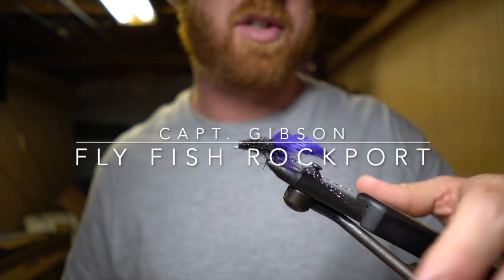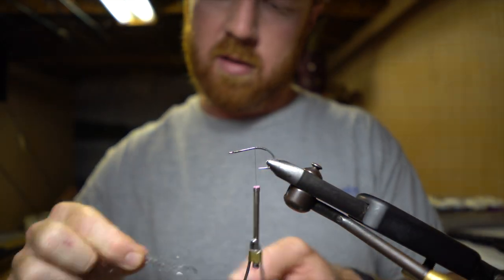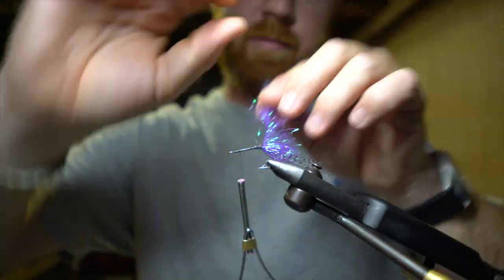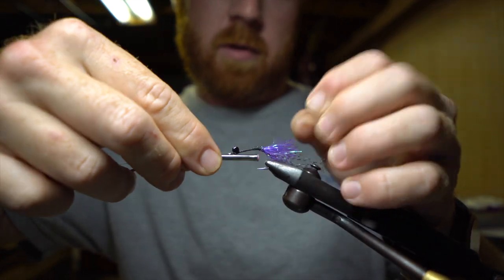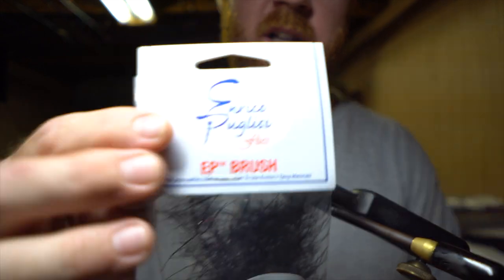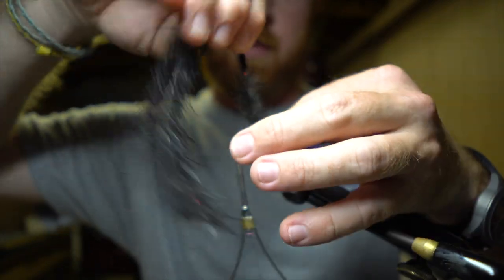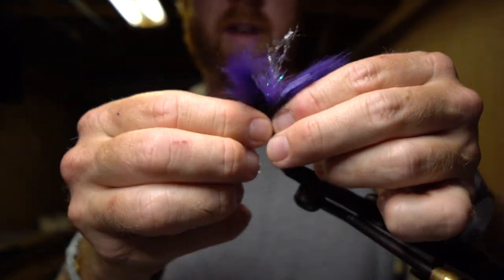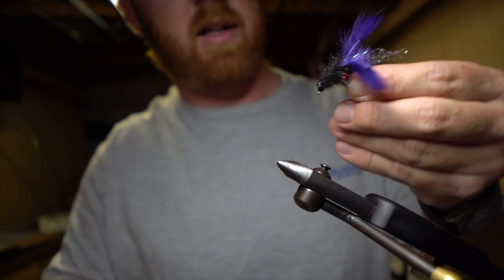Tying G's Mud Crab Redfish Fly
Crab patterns kick ass! And this one is one of our favorites. Really easy to tie and works wonders on redfish in Texas. This is a go to pattern and color for Winter redfish in Rockport and the Texas Coast. Not too shabby for sheepshead too.

Texas Mud Crab Fly Ingredients:

Hook - Gamakatsu SC15 size 1
Weight - Lead Eyes Extra Small black
Thread - Uni Thread 6/0 black
Flash - Krystal Flash salt and pepper
Hot Spot - Palmer Chenille Medium purple
Claws - Micro Zonker Strips purple
Body - EP 1" Tarantula Brush black